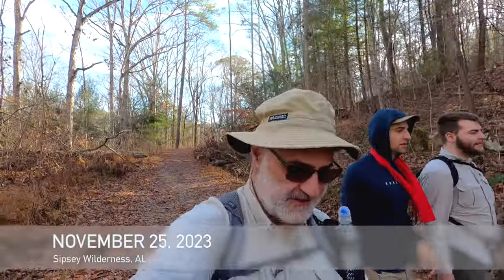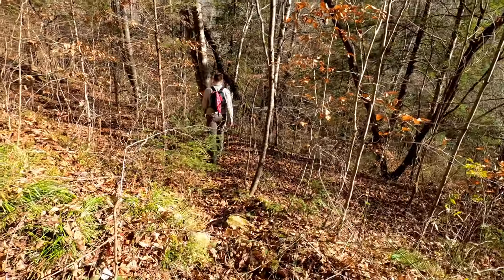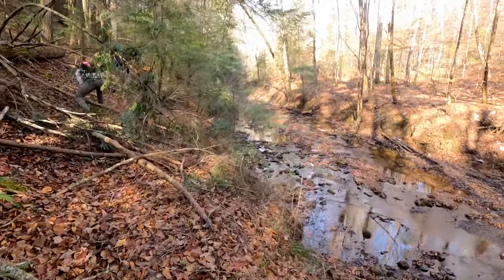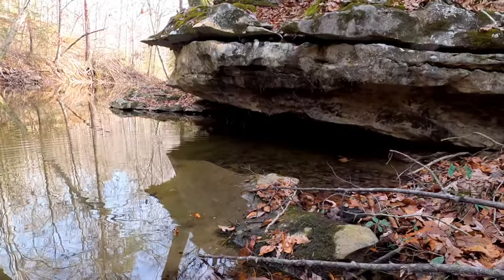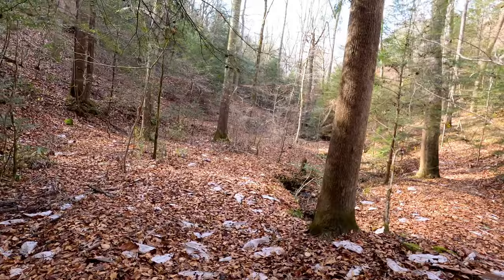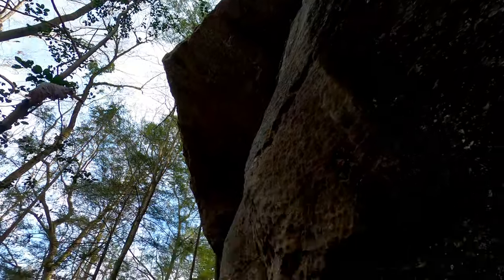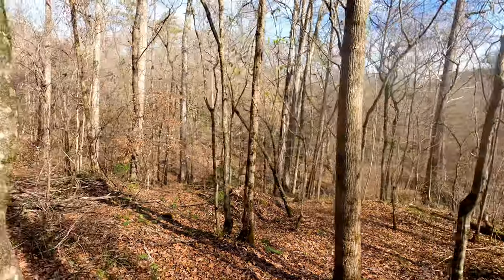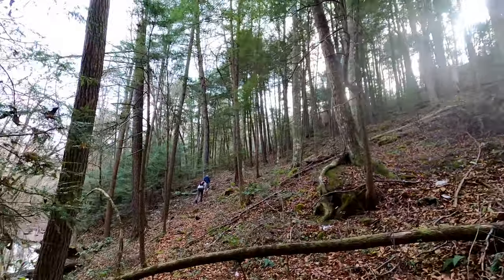Borden Creek to Clifty Canyon Hiking, Sipsey Wilderness, Alabama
This is a out and back day hike of a route between the Borden Creek Trailhead and the Clifty Canyon that I had read about, but had never explored.

We began our exploration today at the Borden Creek Trailhead where we descended down to the old bridge over Borden Creek. About 100 yards up Trail 224 from the bridge, we followed a faint side trail north through the beautiful hemlock forests along the Borden and Braziel creeks. Along the way, we were very excited to catch a glimpse of the rare rive otters that inhabit these waterways. We explored a small side canyon and found a deep, damp, and mossy hidden world.  What a special place. After this, we continued up Braziel Creek to the Clifty Canyon which we followed only for a very short distance before deciding we needed to head back home.

The purpose of this hike was to assess the trail conditions for getting to Clifty Canyon.  Now that we know that the route is clear and easy to follow, we will return for a future backpacking trip and do more explorations of the Clifty Canyon and surrounding area.

The Sipsey Wilderness (sipseywilderness) lies within the Bankhead National Forest in northwestern Alabama. Sipsey was the first designated wilderness area in Alabama in 1975 and now encompasses about 24,922 acres (10,086 ha). Rivers and streams have carved canyons and valleys in the limestone and sandstone of the local plateau resulting in a wide range of micro-climates in a short hiking distance, some amazing natural features, a few historic sites, as well as endless nooks and crannies to explore. Wilderness camping, building campfires, hunting, and fishing are permitted. Drones are not allowed. Sipsey is a "Leave no Trace" area with, despite appearances, no designated fire rings, camp sites or facilities. Unfortunately, there are many traces of the hundreds who hike and camp here every year. Please be considerate and do not add to the already extensive damage in this special place.